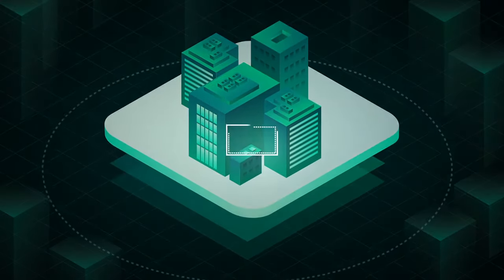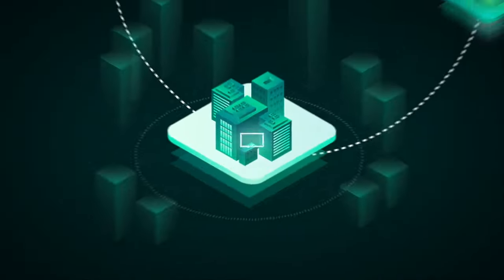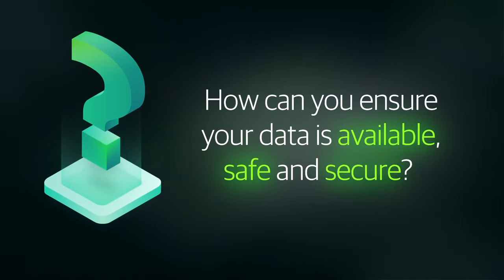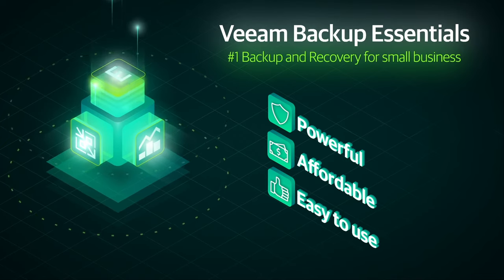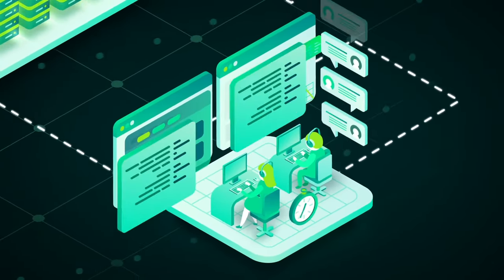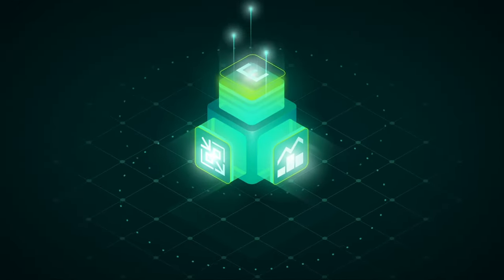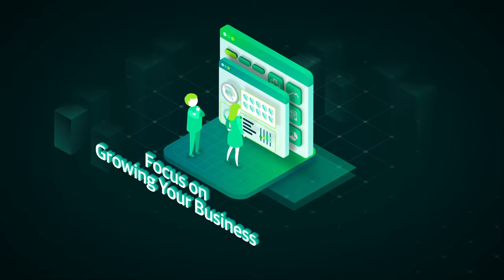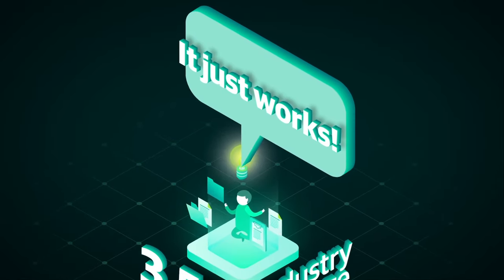Veeam Backup Essentials Overview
Veeam Backup Essentials delivers powerful, affordable and easy-to-use backup, recovery, monitoring and reporting for virtual workloads, including VMware vSphere and Microsoft Hyper-V, as well as physical and cloud workloads.